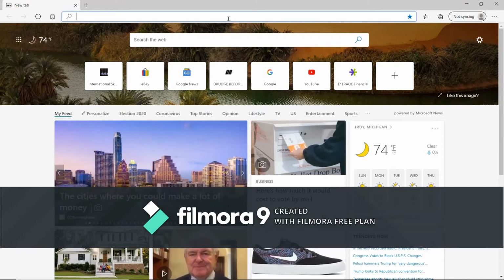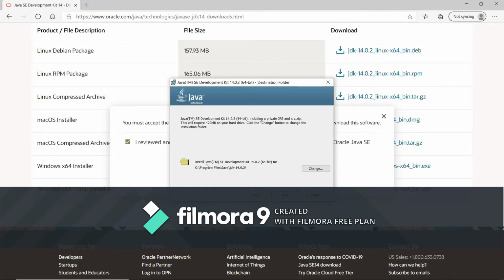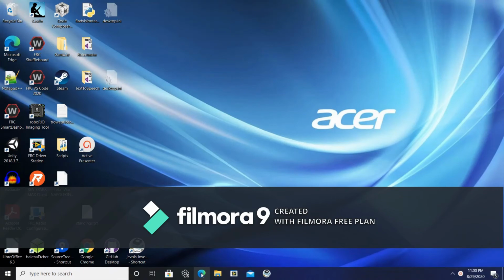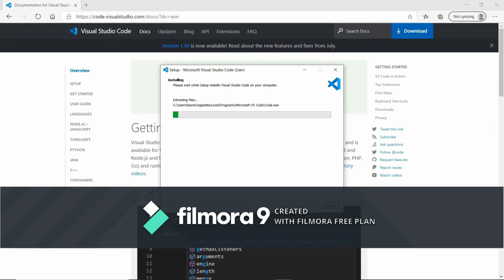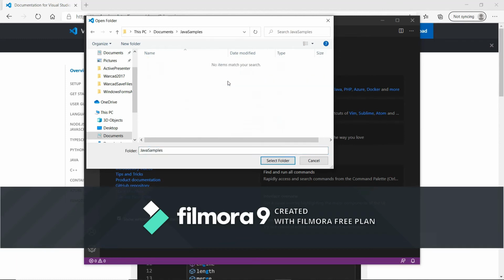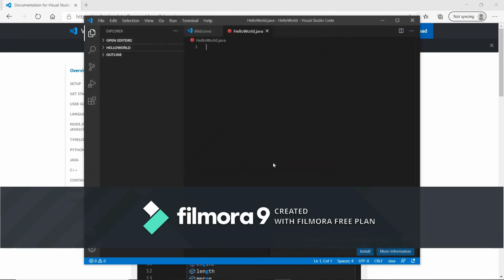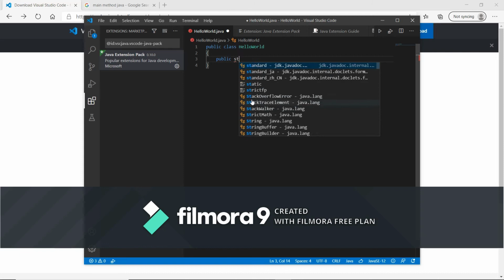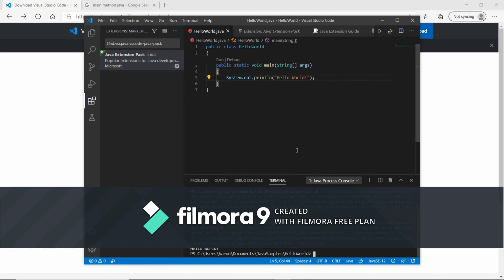Java Programming For FRC - Team 247 - Video 1 - Install VS Code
In this video, I introduce the video series, and show how to install a Java JDK and Visual Studio Code